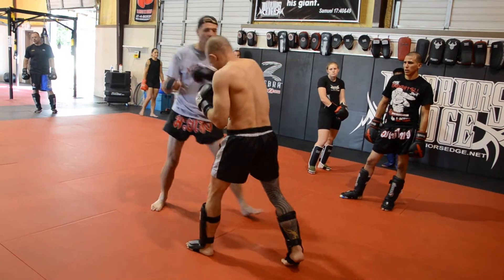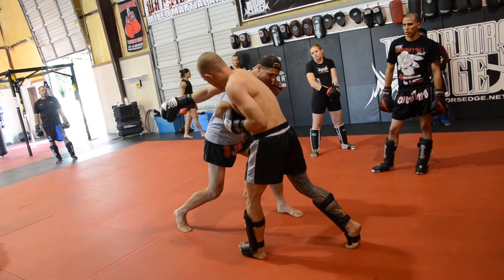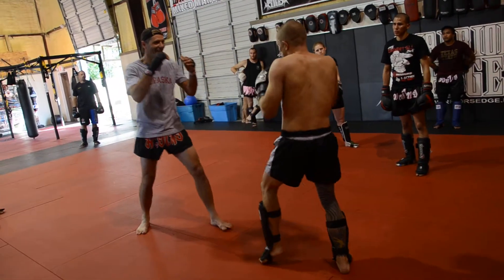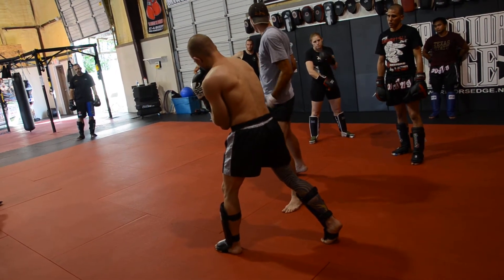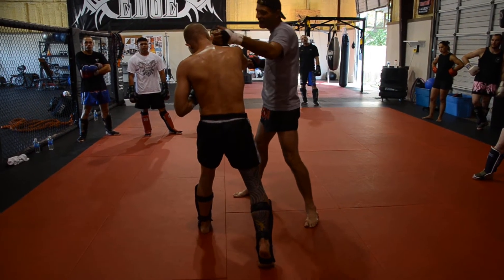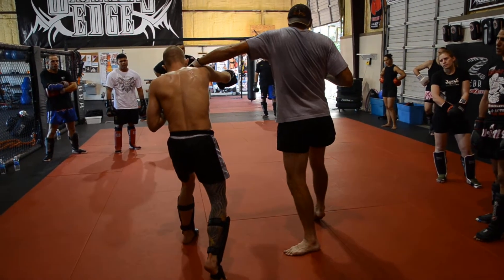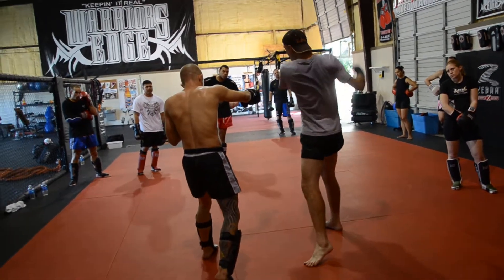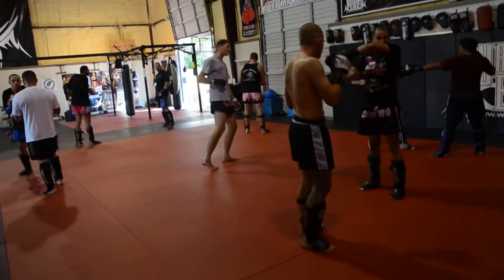Muay Thai Clinic with Kurt"The Hurt"Podany @ Warriors Edge.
Awesome technique I witnessed while visiting Warriors Edge Gym in New Braunfels,TX. Kurt Podany demo with Billy "BooJitsu"Buch.